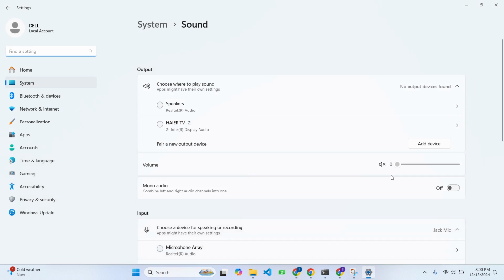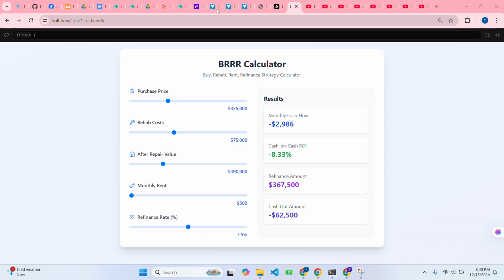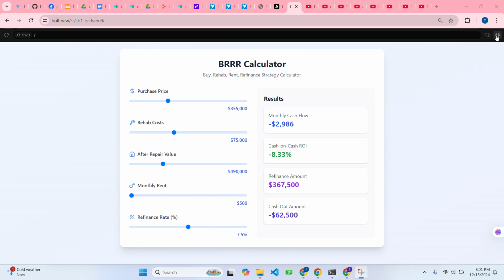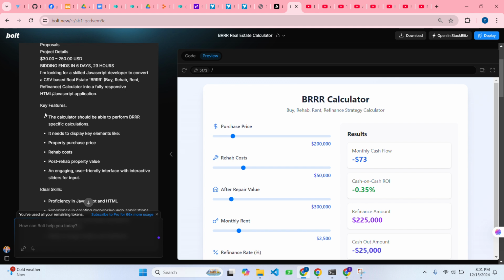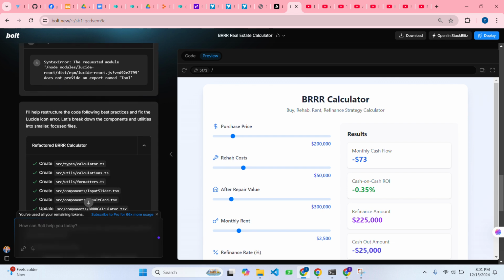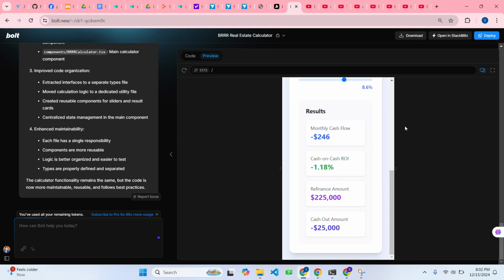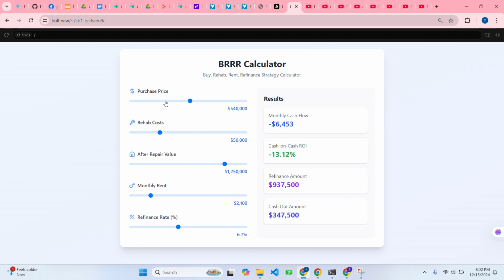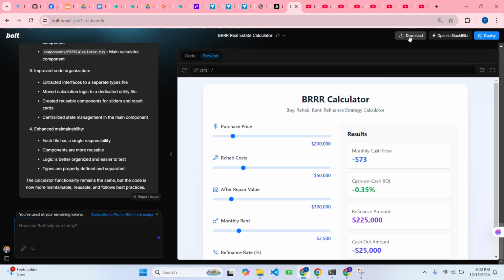I coded this Calculator in just 2 Minutes with AI | How to Use bolt.new to code apps | USA Coder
In this video, I show you how I built a BRRR Calculator in just 2 minutes using AI-powered tools with bolt.new. If you're a beginner or a professional developer, this tool can help you create functional apps and calculators quickly without writing complex code.

🎯 What You Will Learn:

How to use bolt.new to create applications easily.
How AI helps speed up coding and app development.
A step-by-step demo of building a functional calculator in just minutes.
⚡ About the Calculator:
The BRRR Calculator helps calculate real estate investment strategies like Buy, Rehab, Rent, and Refinance. With inputs like Purchase Price, Rehab Costs, Rent, and Refinance Rate, the tool instantly gives results like Cash Flow, ROI, and Refinance Amount.

If you're into coding, AI tools, or app development, this video is for you!

🛠 Tools & Resources Mentioned:

bolt.new
Coding tools & AI integration